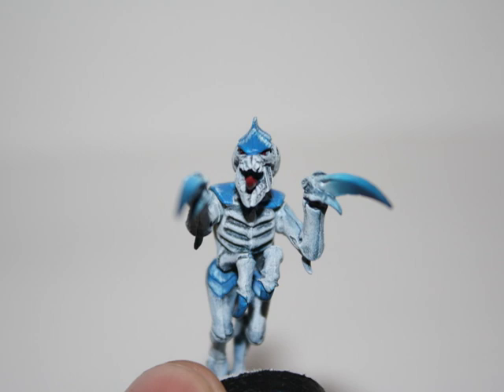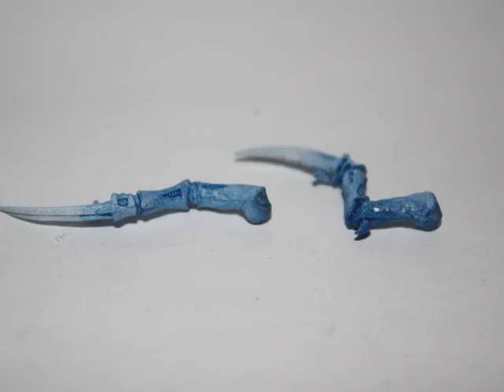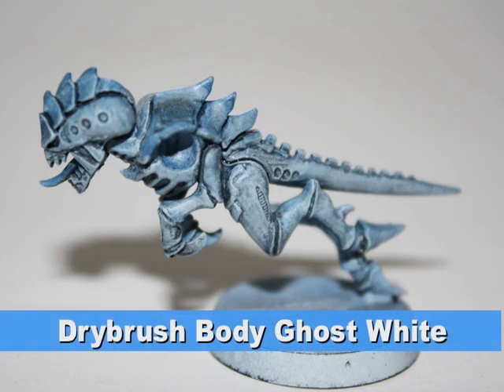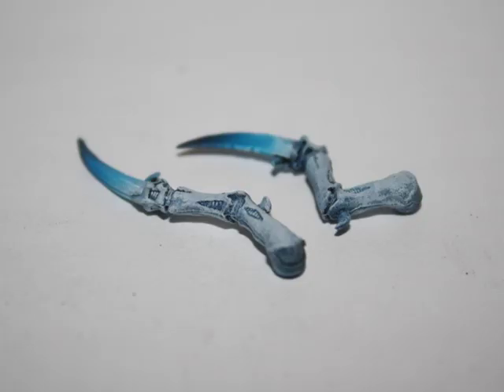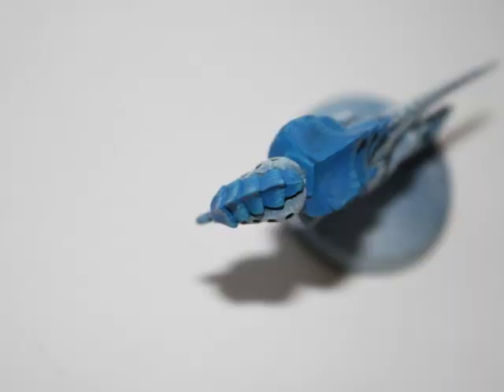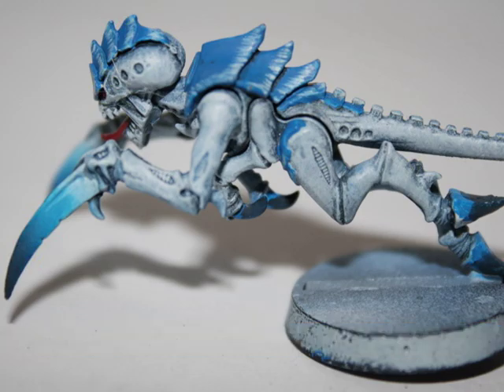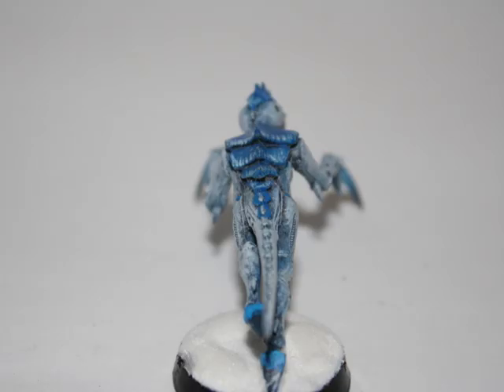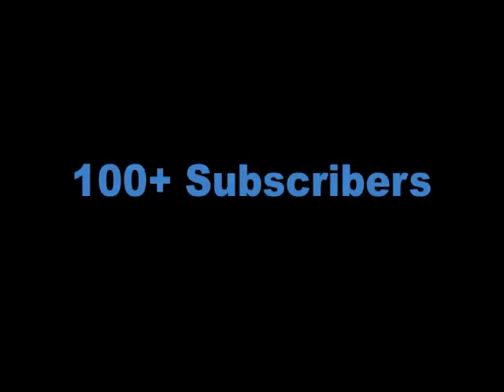Warhammer 40K Painting Tutorial - How to Paint Ice Tyranids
In this tutorial, I will show how I paint my Ice Tyranid Army, using a Hormagaunt.

"Warhammer 40K" Tyranid Tyranids "Ice Nids" "Ice Tyranids"